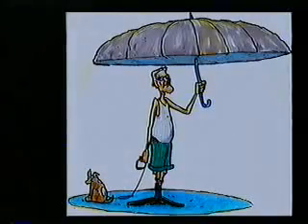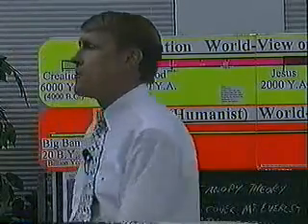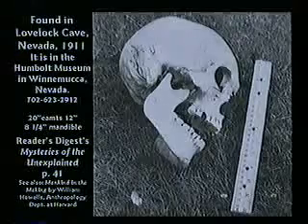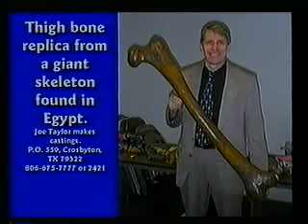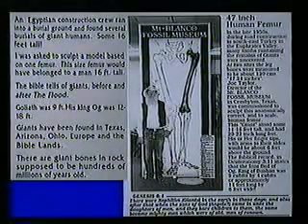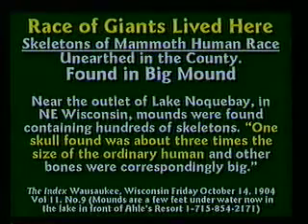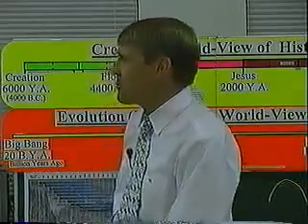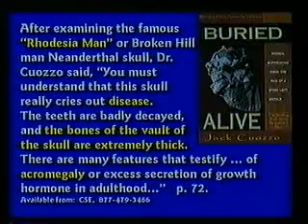Kent Hovind CSE 101 Class 10